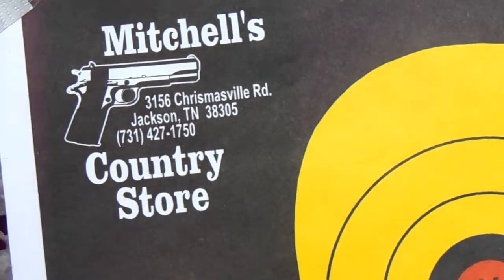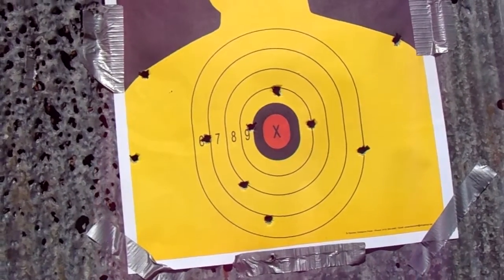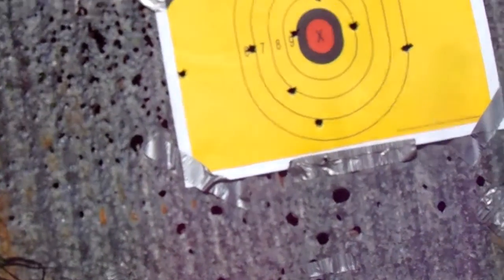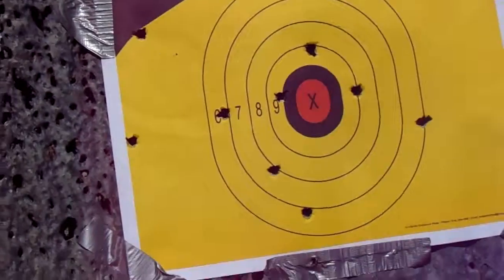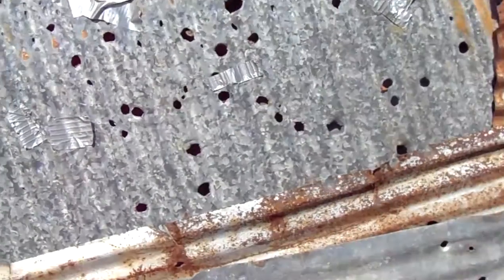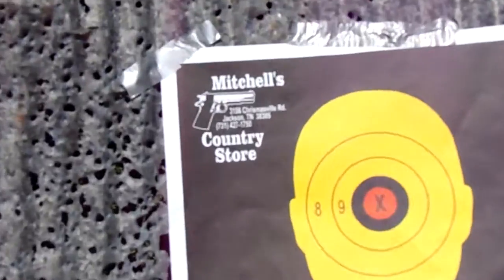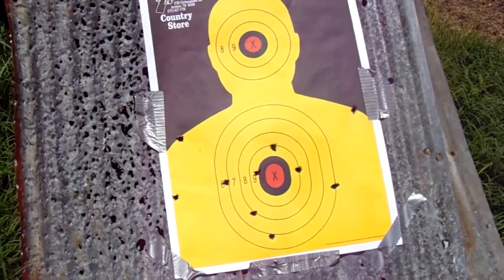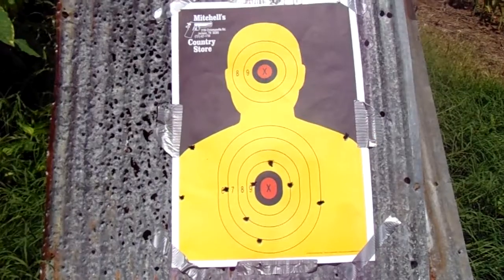Arhritic FINGER practice CANIK TP9mmV2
Thanks  primarily from being ONLINE  over 19 years "A LOT"...I'm suffering pain in my index finger. I shot from 40' after wife shot too, from 40 feet. I shot 18 rounds, struck target 9 times, hit  metal 9 times.